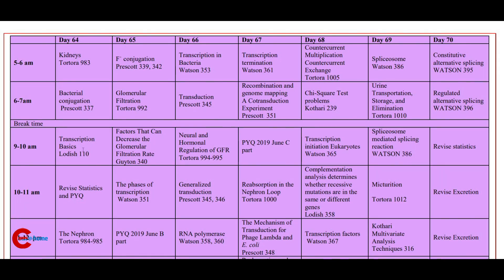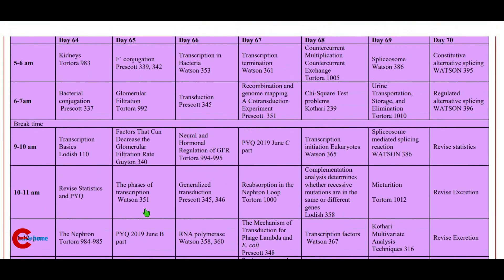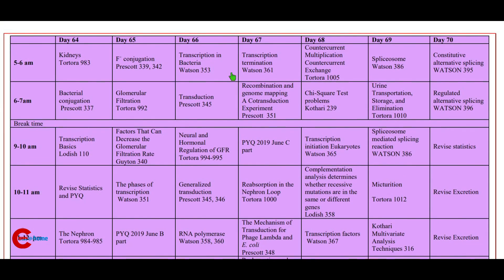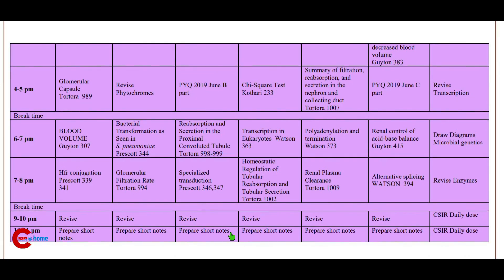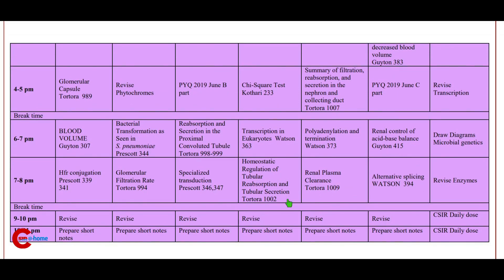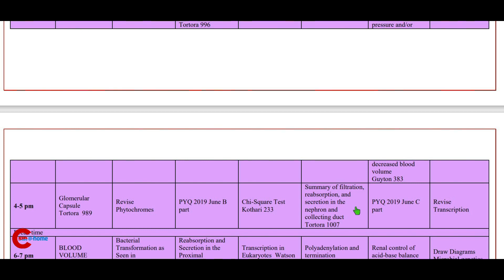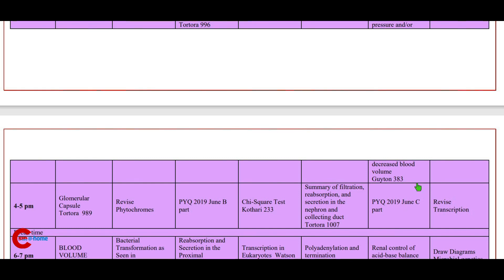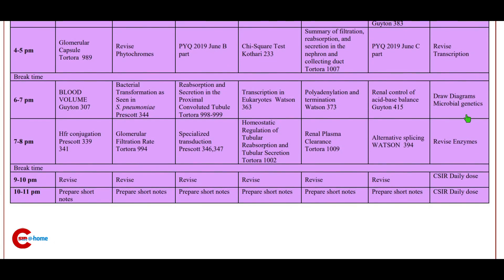CSIR NET Lifesciences Timetable |4 months Timetable|Day 64-70|CSIRathome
This time table is for CSIR JRF NET aspirants. When you prepare for CSIR NET, many of you confused with which text books to refer, is that enough, what to study, how much to study, how to organize your study, one book is sufficient or not, which topic to study, which one you can omit, how long to study, whether you can do this, etc. When you start studying, may be after 1 or 2 weeks, there is chance to get depressed😨 because you may think so much to study to get CSIR JRF. DON'T worry 😊 you can do it. you will get CSIR JRF NET.
This timetable will help you to stick to your goals and be successful with your study. This video is only about what to study in this week and next video on how to plan the study schedule for coming weeks WILL FOLLOW SOON ❤Join our telegram channel